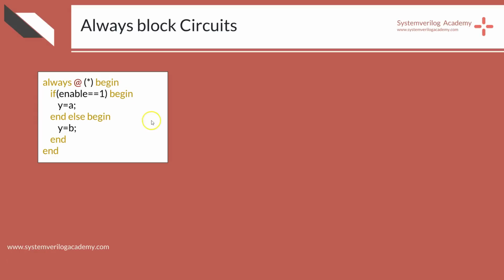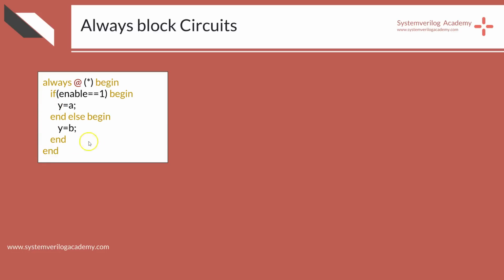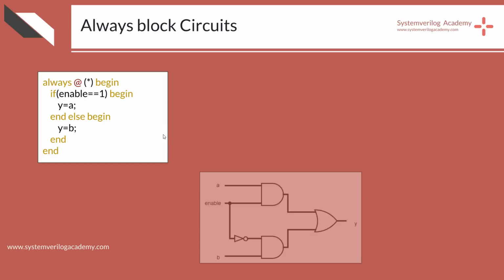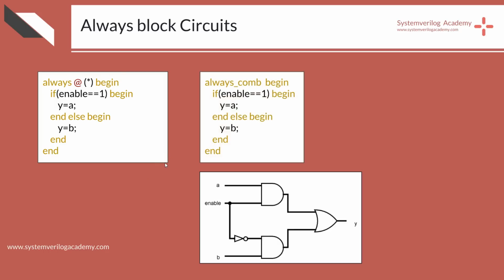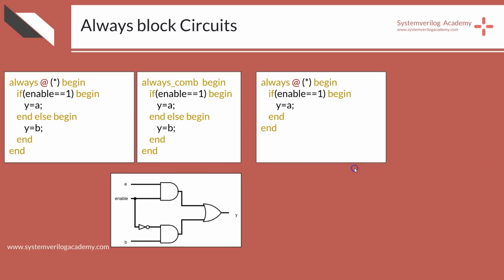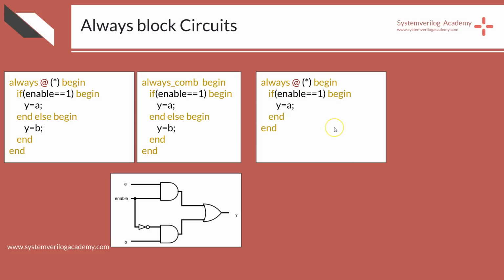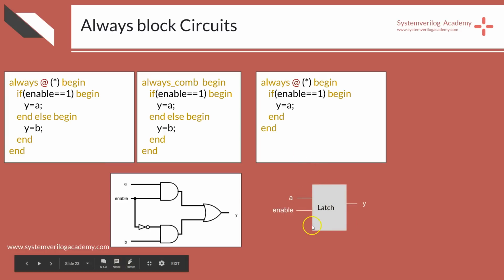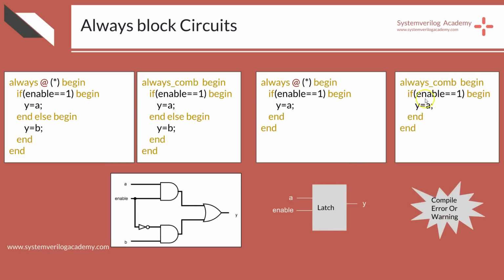Course: Systemverilog Design - 1 : L5.4 : Example of using always_comb in Systemverilog